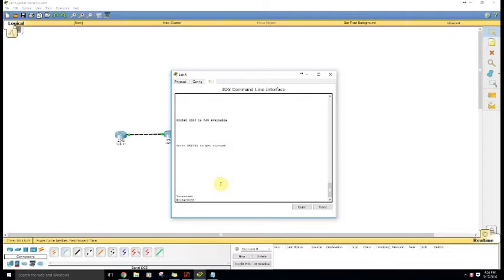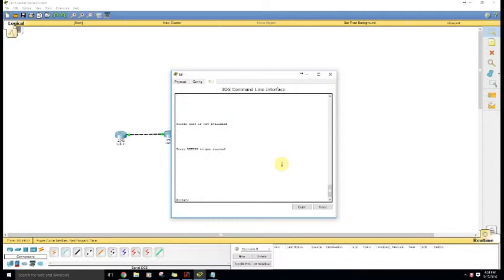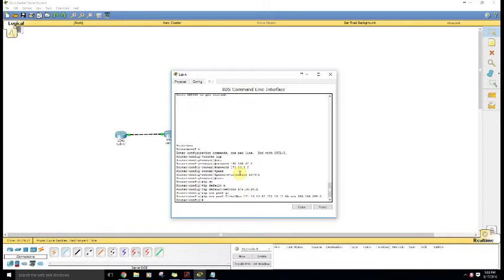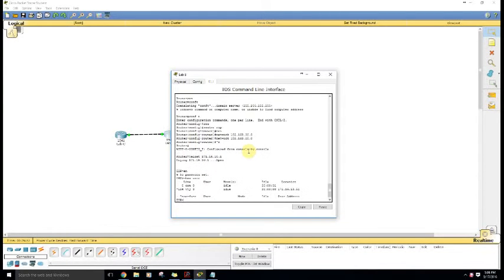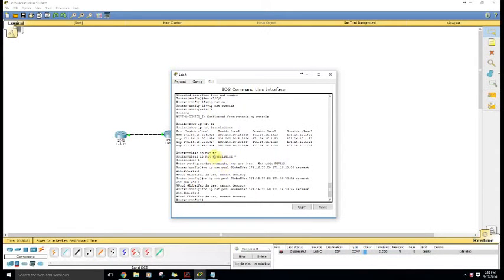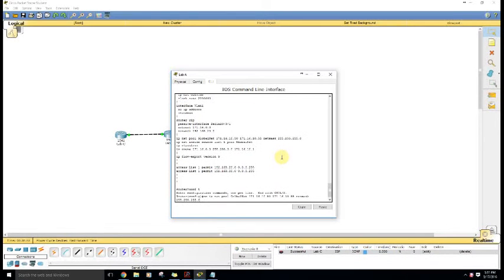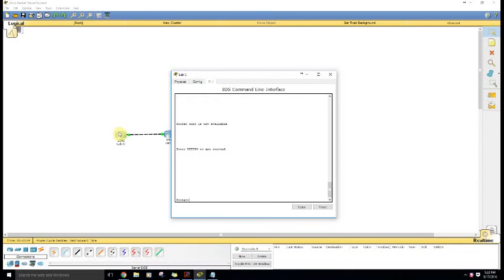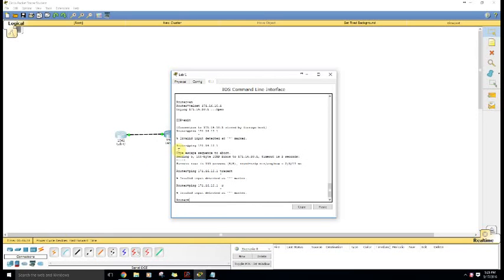lab chapter 13